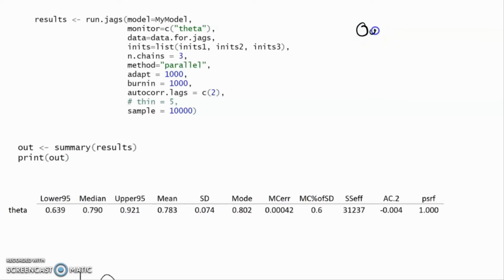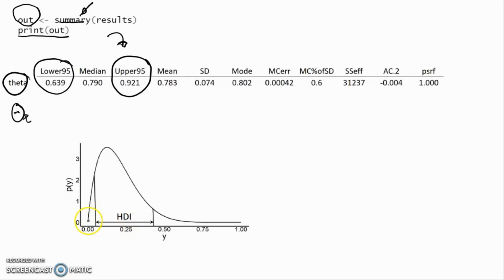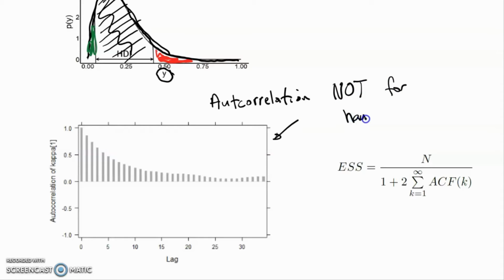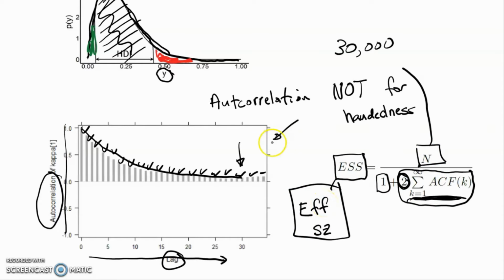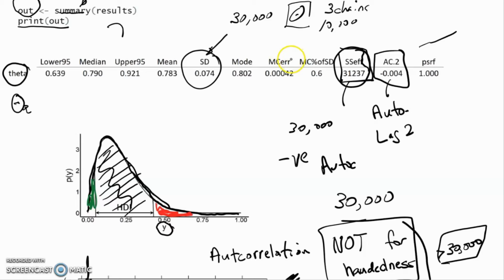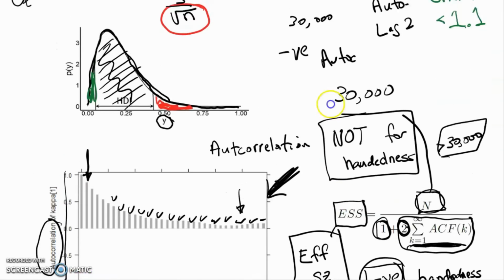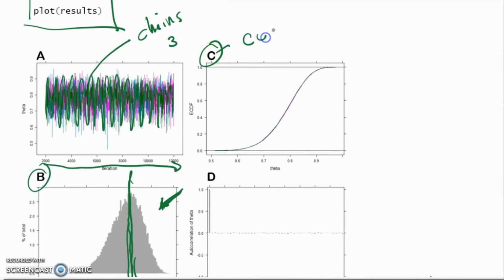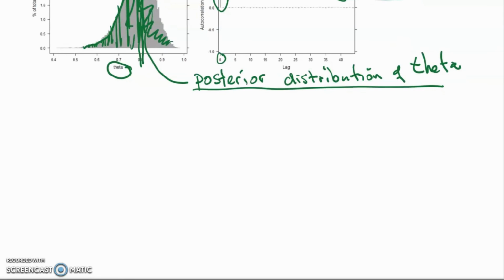Week 7. 4 of 4. runjags results